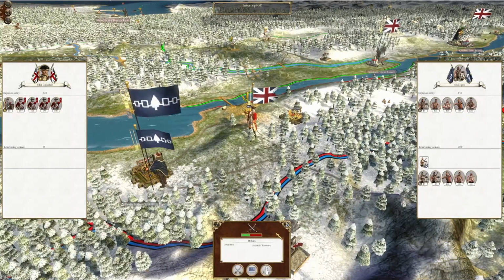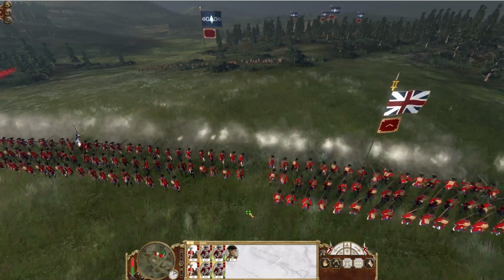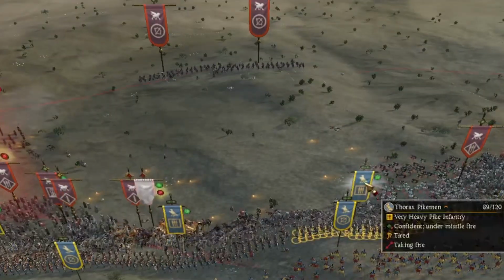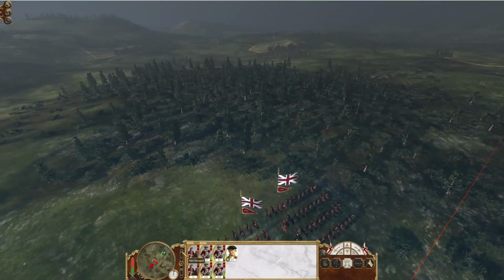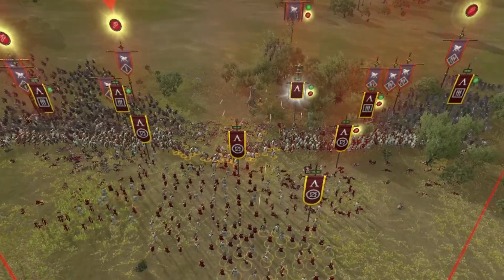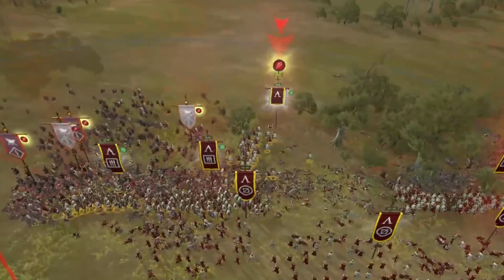The Unbeatable Total War Strat!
Today I'm going to teach you how to win battles in every Total War game. I'm talking Rome 2, Empire, Warhammer, Shogun, Medieval 2, Attila, Three Kingdoms, you name it, I got it.

🟢 Come watch HammoTimee LIVE on Twitch!

🟢 Subscribe on YouTube to be notified when a new video goes up, and if you liked what you saw, it would help a lot if you left a like on the video!

⏲ TIMESTAMPS ⏲

00:00 How to win every battle in Total War
01:03 What units are best in Total War
01:36 How to counter archers in Total War
02:30 Worst case scenario

🎬 All channel art, logos, designs and graphics are by the very talented Brandyn at bdensmind! Go check him out!

💌 Socials 💌

Donations are not at all required or expected, but they are greatly appreciated! If you would like to support me and my content you can do so my liking and subscribing, but if you do want to "Toss a Coin to Your YouTuber", you can below:

😁About Me😁

My name is Hammo and I stream on Twitch! I play a variety of "map games" and strategy games, but my favourite game by far is Hearts of Iron IV.

I love this game and it's complexity, strategy and historical focus, but these are also reasons people can find it hard to get into Hoi4. The endless spreadsheets, statistics, buffs and debuffs can be overwhelming without someone to show you the ropes, which is where this channel comes in!

I will be creating and posting beginners guides, tutorials, walkthroughs, tips and tricks videos, just about everything I can to get you playing and enjoying Hearts of Iron IV as much as I do!